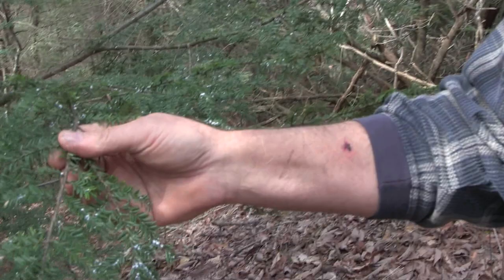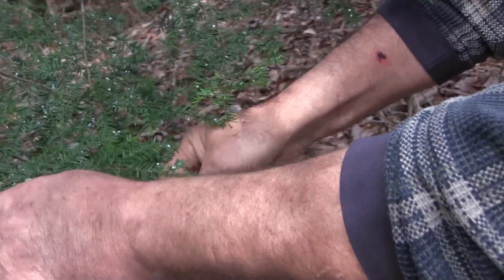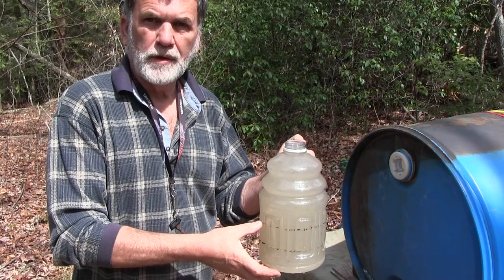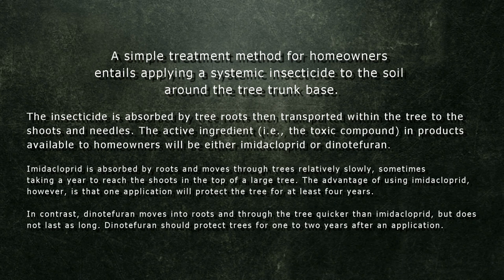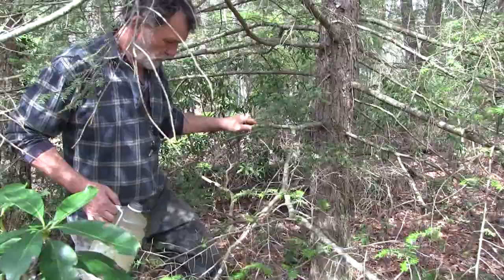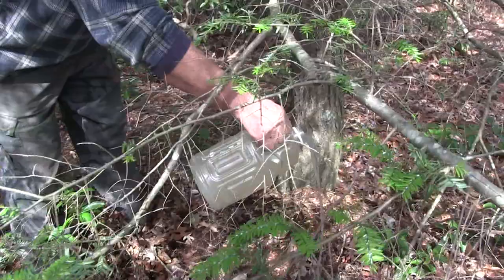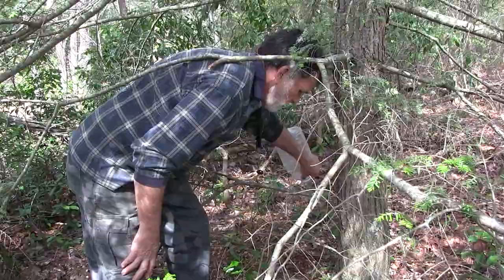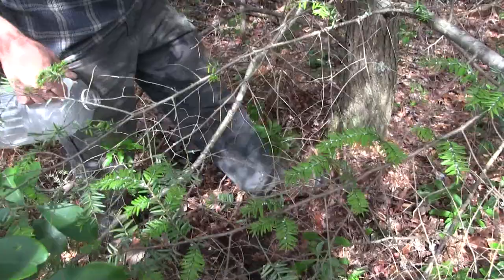The Surefire Way To Save Your Hemlock Trees From Woolly Adelgid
Produced by McCamish Media